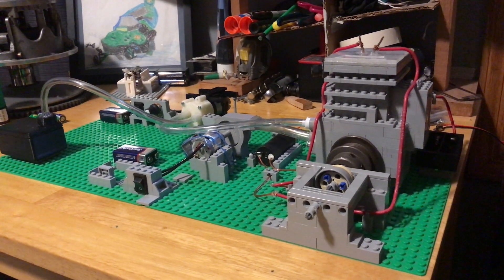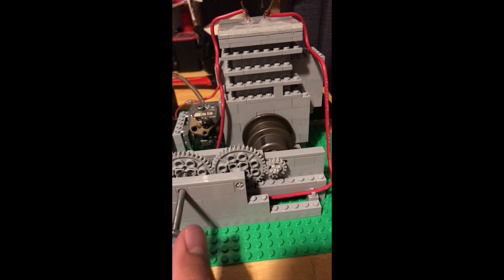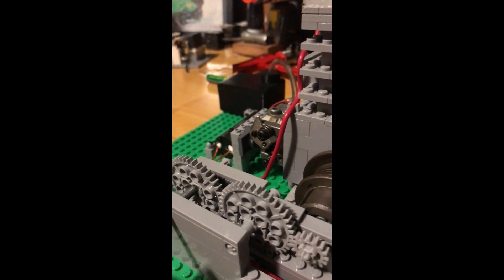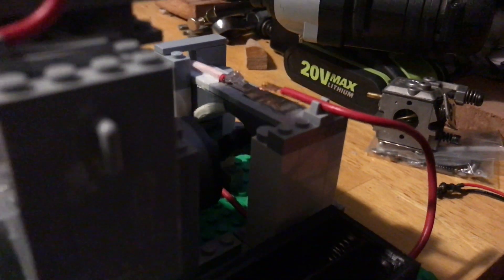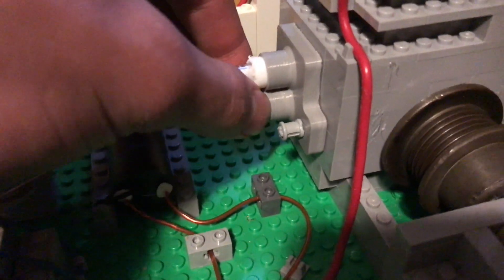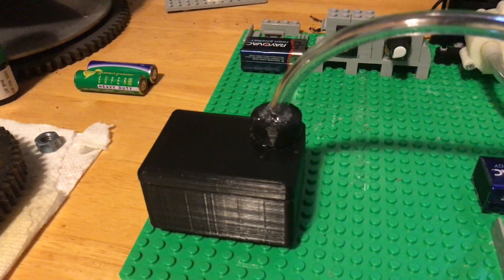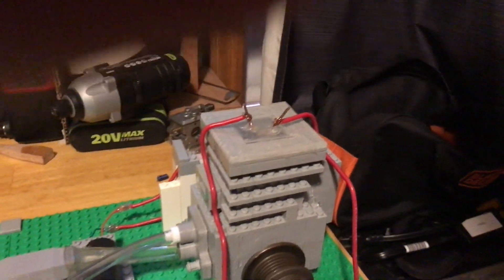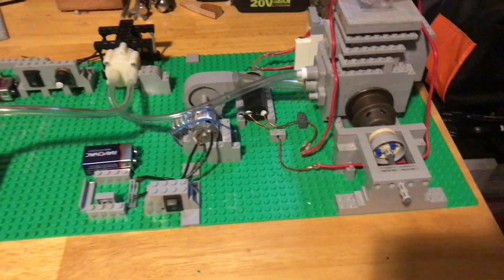Custom Working Lego Combustion Engine #3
This should hopefully be the last video in the series before we start testing it. A lot of progress has been made since the last video, and it looks a lot better now. Any suggestions are greatly appreciated. Hope you enjoy the video!